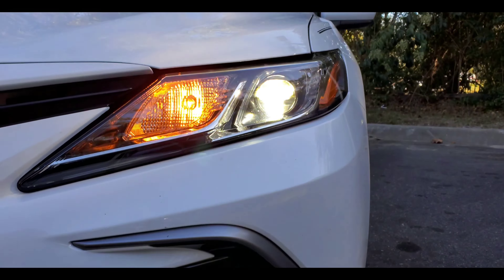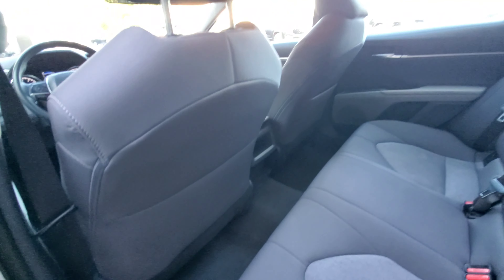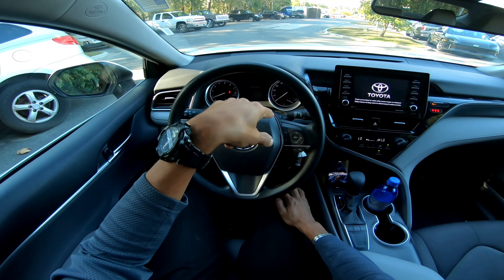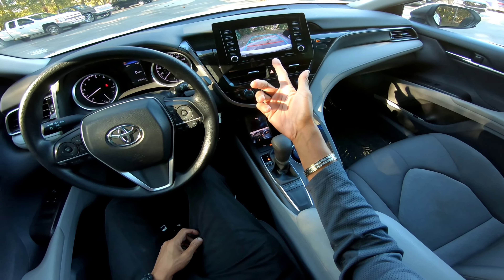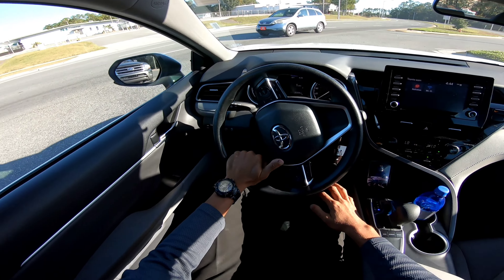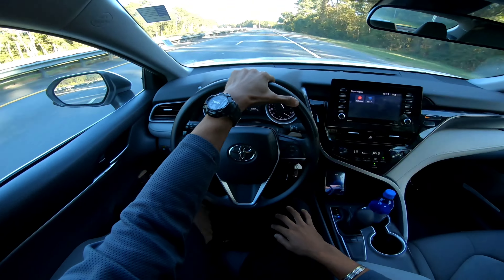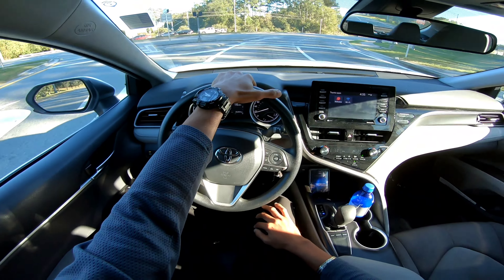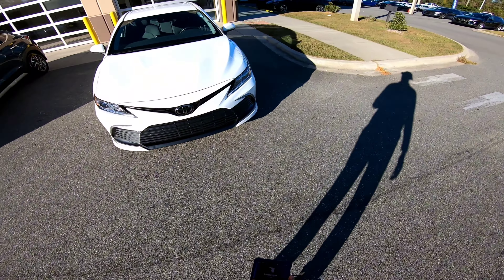✅️2023 Toyota Camry LE: The Value Camry That Packs A Big Punch.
2023 Toyota Camry LE. The Value Camry That Packs A Big Punch. The LE is well equipped at this price point with lots of tech.

This vehicle is available at Werner Hyundai/ Genesis Tallahassee Florida. Go see my boy Jay and the  awesome crew tell them you saw it on JRideReviews.

Check out this vehicle on Werner Hyundai Website below